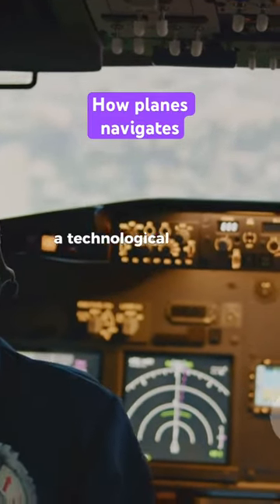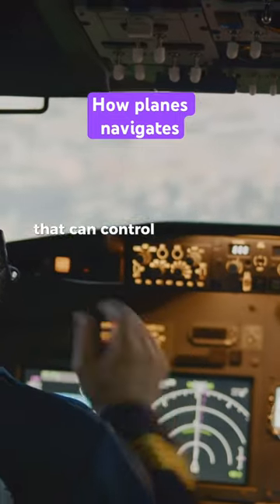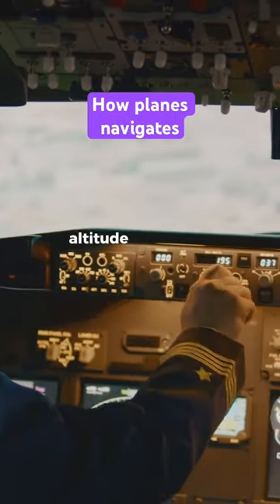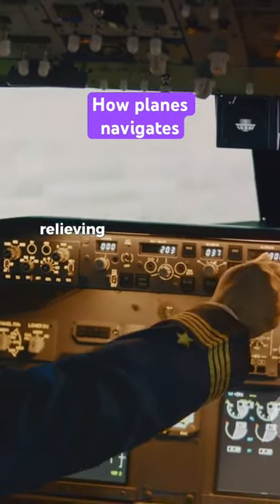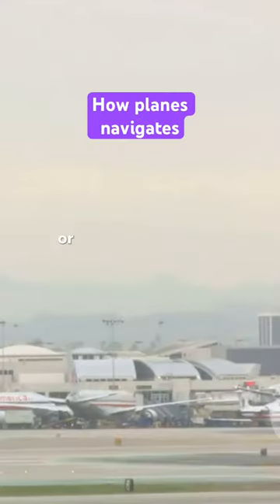Plane navigation system